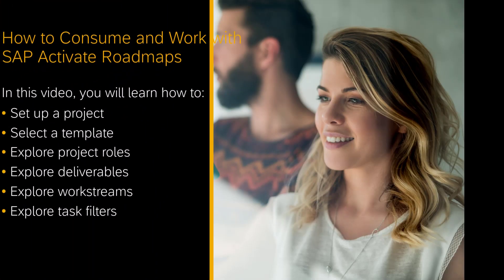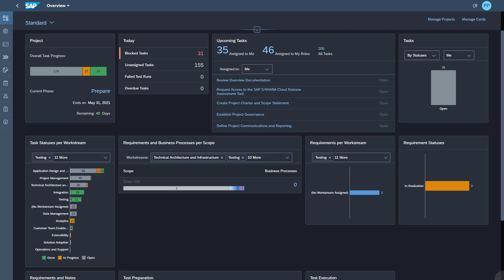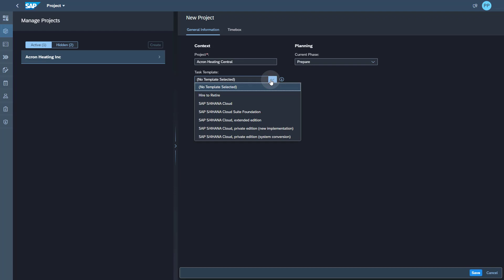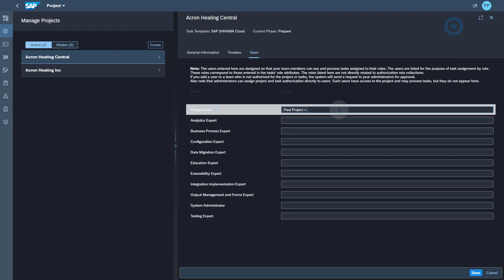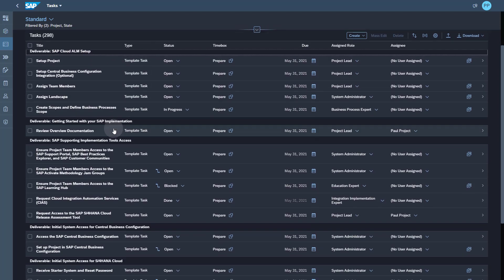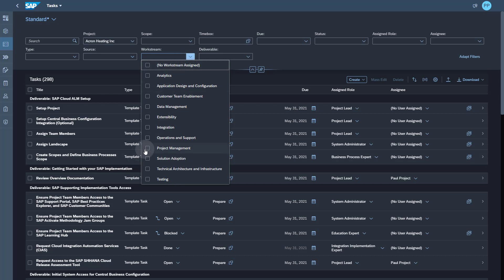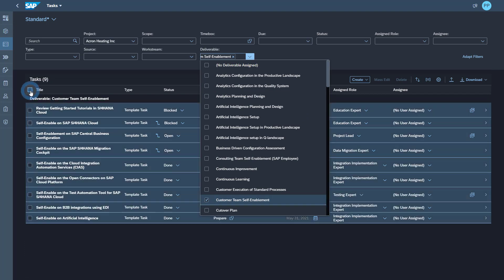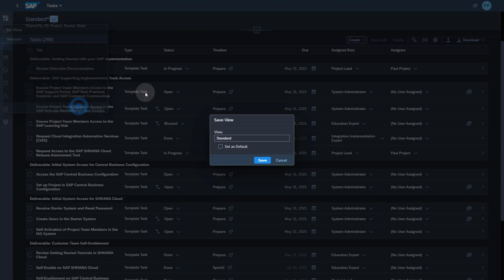Consume and Work with the SAP Activate Roadmaps in SAP Cloud ALM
This video will highlight the value of consuming  SAP Activate content that can be leveraged in your project. There are several valuable templates you can select, which come with dedicated project roles and project deliverables. In addition, we will demonstrate how workstreams and task filters help to organize your project for a successful go-live.
If you want to get hands-on experience of SAP Cloud ALM with provided demo data and at no cost, explore the live SAP Cloud ALM Public Demo Tenant
Find out more at SAP Cloud ALM for Implementation Expert Portal